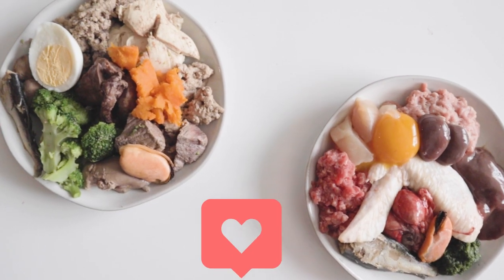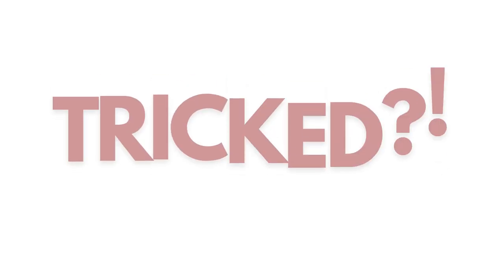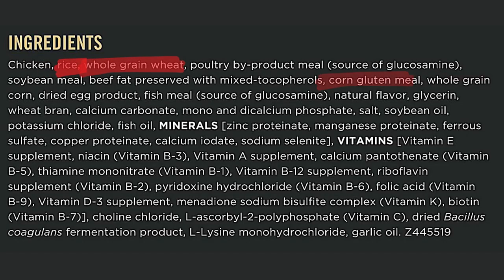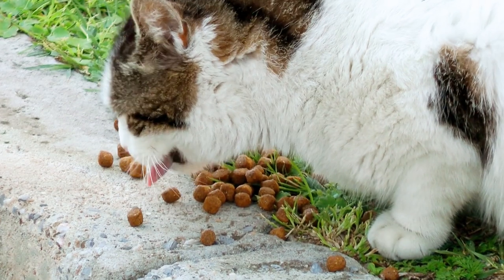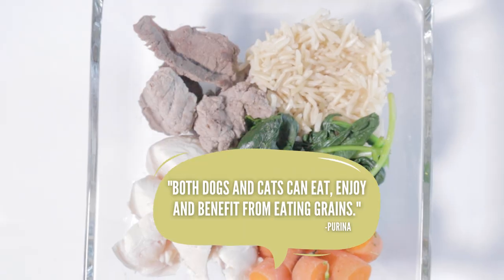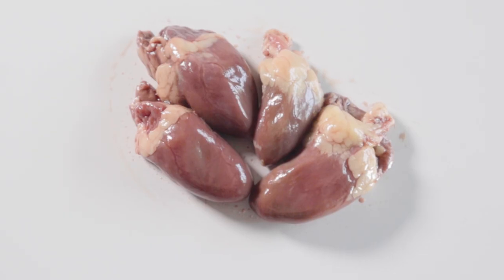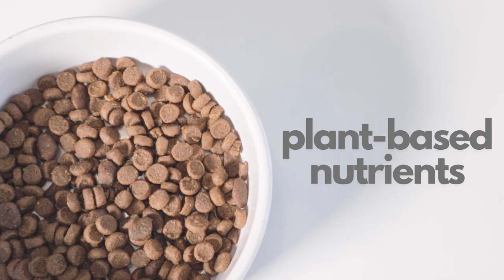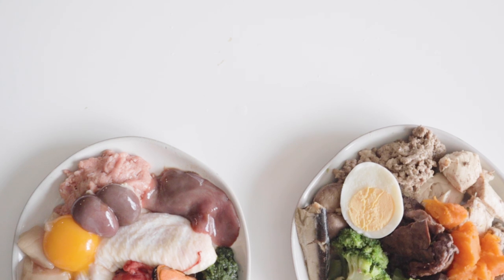Why Homemade Diets Are The Best For Your Pet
Ok, I'm sure many of you that follow me already know this, but maybe you know someone that's on the fence about homemade diets, or maybe you know someone that isn't even aware there's anything else out there other than commercial food. This video is for them, and you as well!